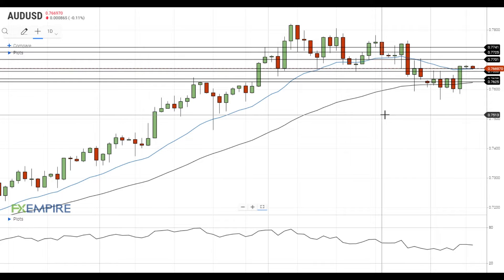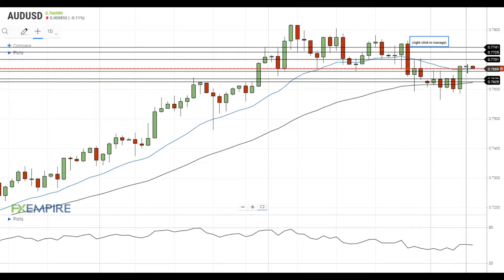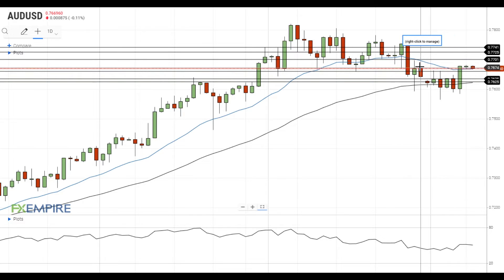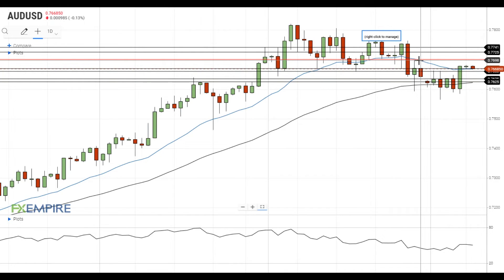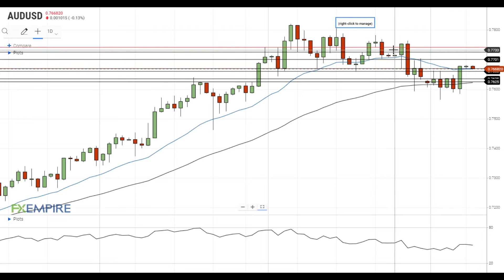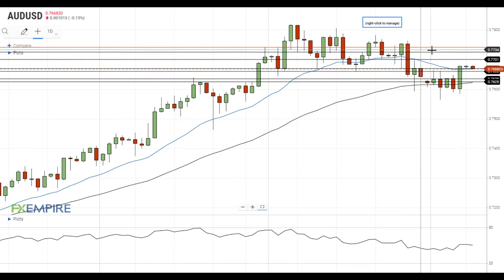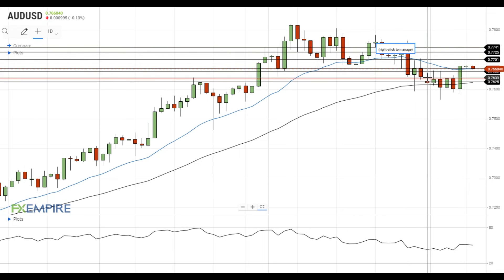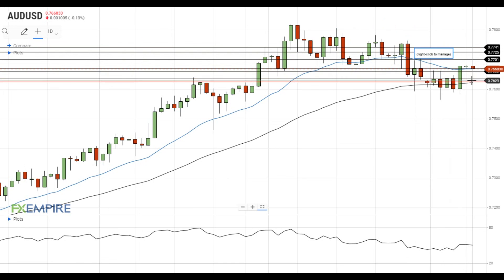AUD/USD Technical Analysis For February 8, 2021 By FX Empire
AUD/USD is trying to settle above the 20 EMA.